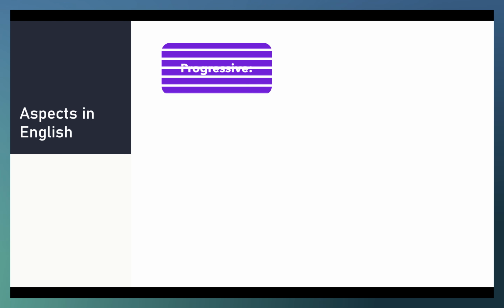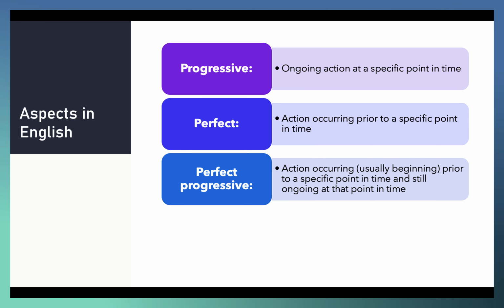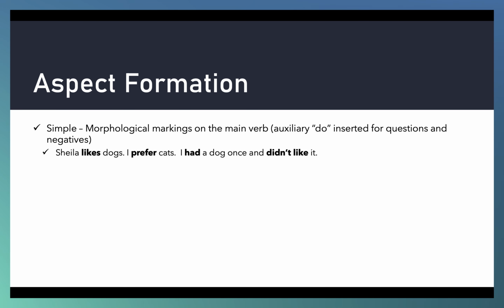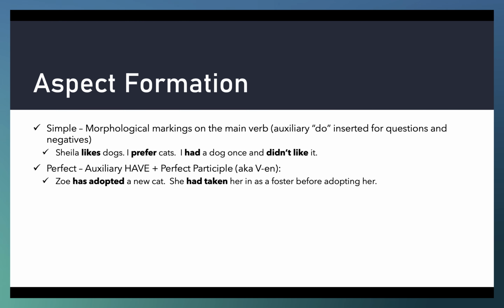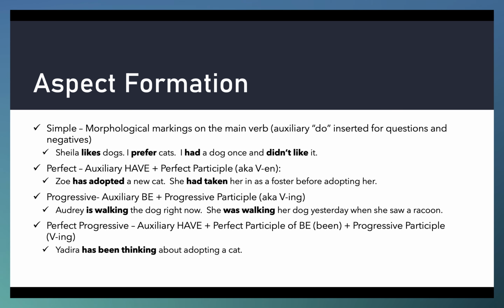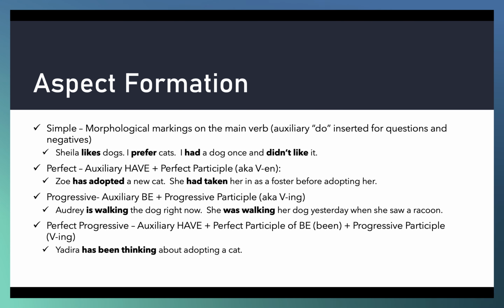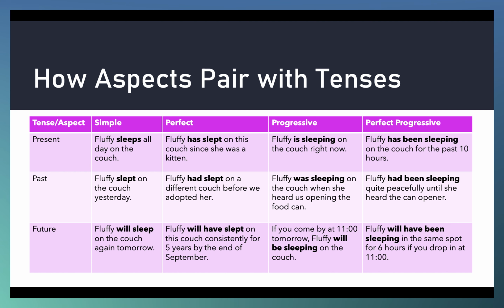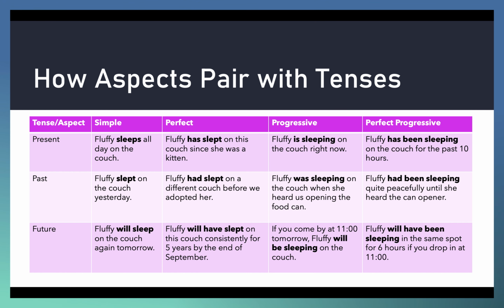ENG3210 Tense Aspect Discourse Part 2 Aspect